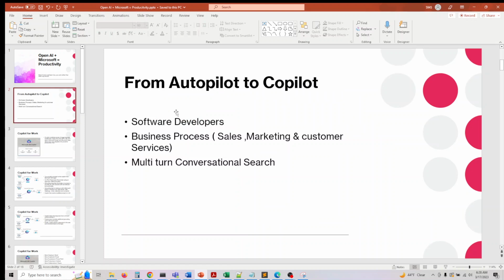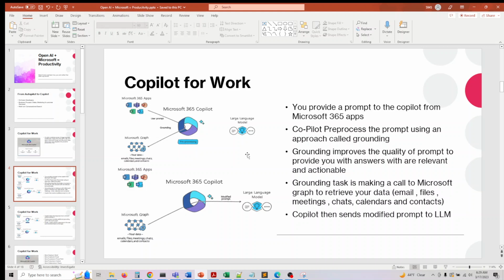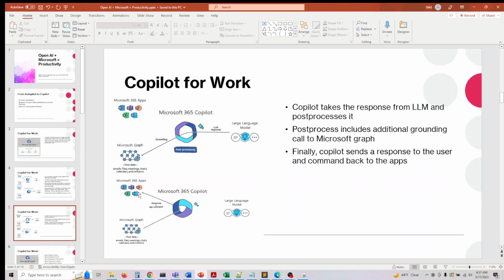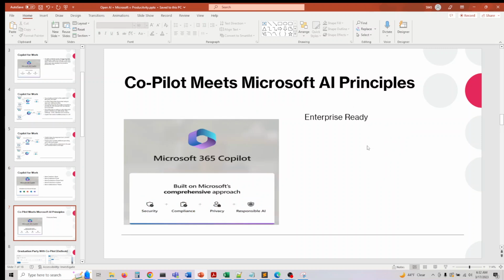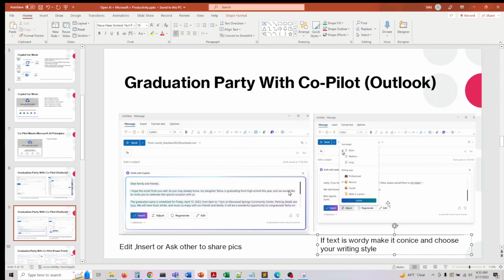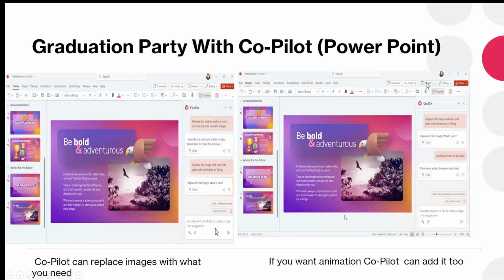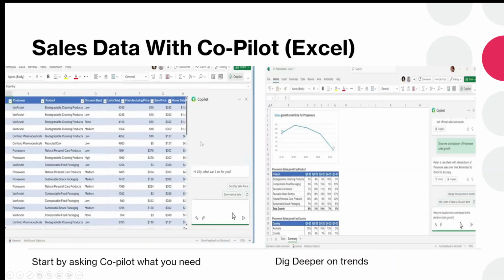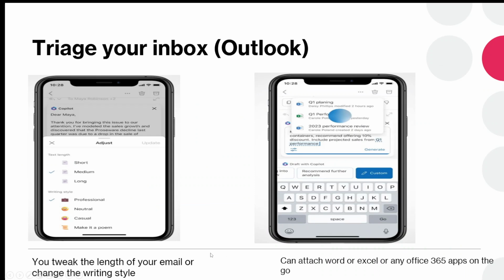Co-Pilot for productivity : Office 365 + Microsoft Graph + Large Language Model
Copilot is integrated into Microsoft 365 in two ways. It works alongside you, embedded in the Microsoft 365 apps you use every day — Word, Excel, PowerPoint, Outlook, Teams and more — to unleash creativity, unlock productivity and uplevel skills. Today we’re also announcing an entirely new experience: Business Chat. Business Chat works across the LLM, the Microsoft 365 apps, and your data — your calendar, emails, chats, documents, meetings and contacts — to do things you’ve never been able to do before. You can give it natural language prompts like “Tell my team how we updated the product strategy,” and it will generate a status update based on the morning’s meetings, emails and chat threads.

With Copilot, you’re always in control. You decide what to keep, modify or discard. Now, you can be more creative in Word, more analytical in Excel, more expressive in PowerPoint, more productive in Outlook and more collaborative in Teams.